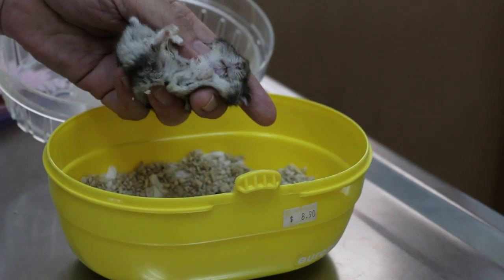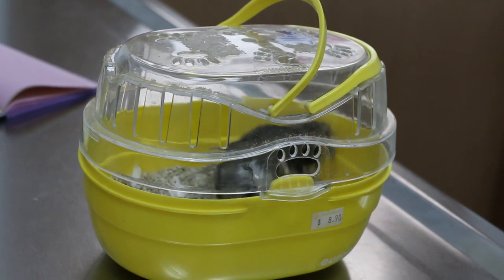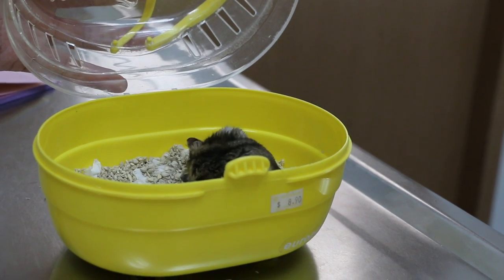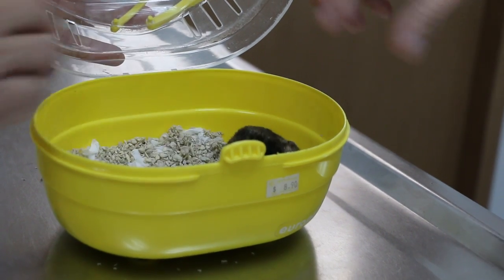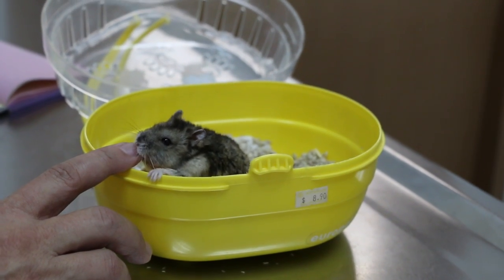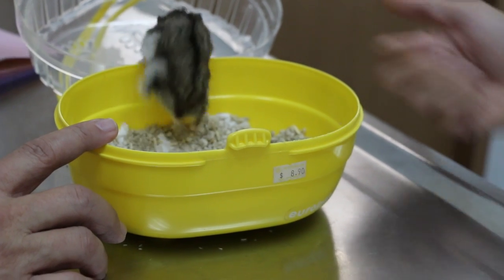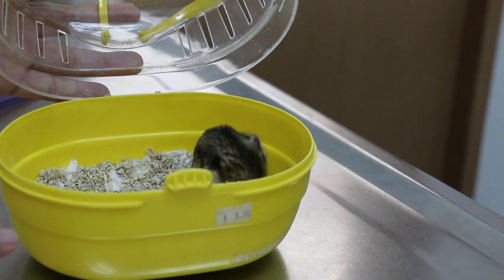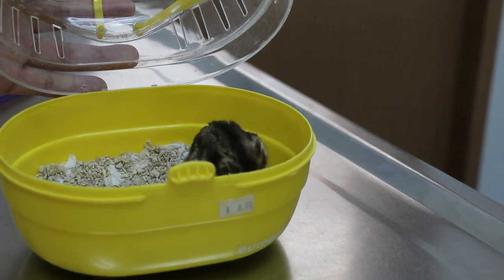The chin-swelling hamster - first consultation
The first vet suspected the chin swelling to be an abscess or tumour. She prescribed baytril for 14 days but the swelling kept increasing. There is a "wart-like" lump on the left lip commissure. It was possible that the hamster kept trying to rub this lump away and traumatised the left side of the chin. The owner said that the swelling increased downwards and now the whole chin is swollen. The owner was advised by a vet that "warts" will fall off and therefore leave them alone. In this case, the small "wart" of around 3 cm x 3 cm persisted, irritating the hamster. The hamster now eats leas and loses weight.

I gave him a drop of oral prednisolone, amongst other feeding,  and the hamster softened the next day. Pus oozed out from inside the mouth, between the front teeth and inner lower lip. More pus came out the next day. The hamster was still losing weight despite oral feeding.